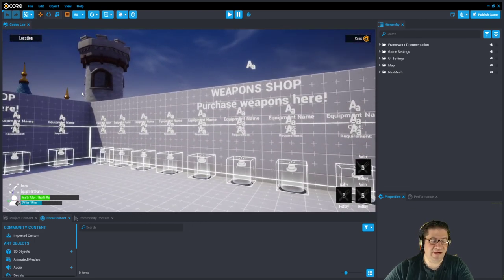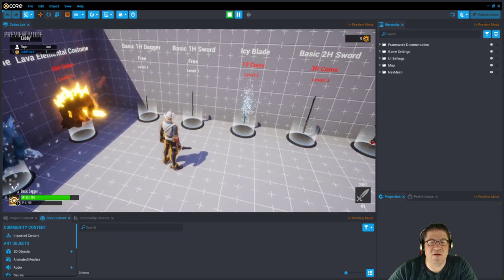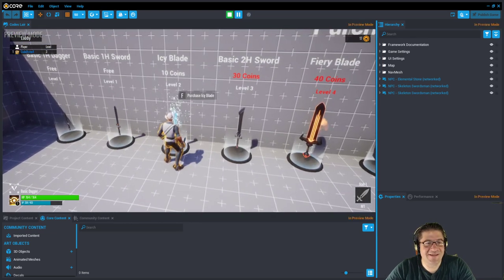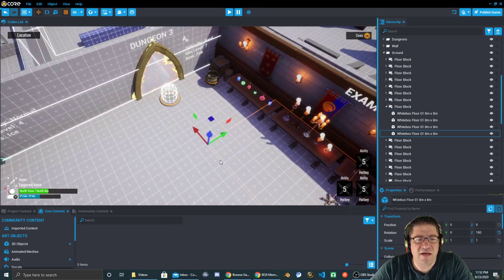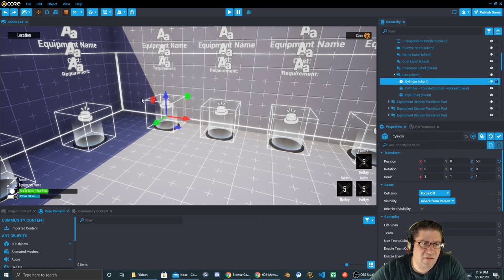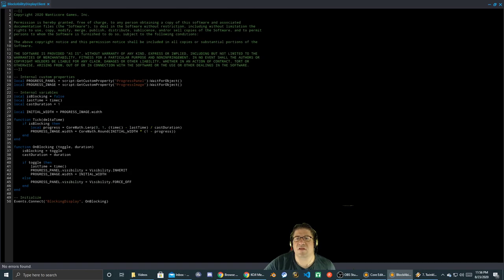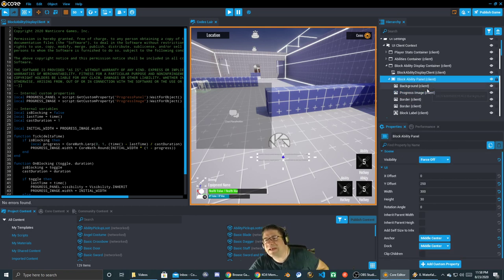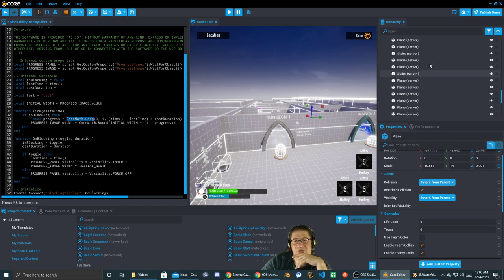Core - Studio? - First look at How To Make A Core Game.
I tried to make a game in Core Open Alpha, it didn't turn out so well. Give me a break here, its my first time seeing and playing with studio.